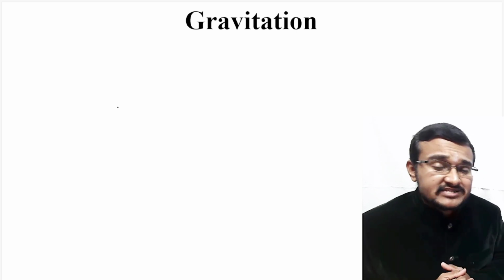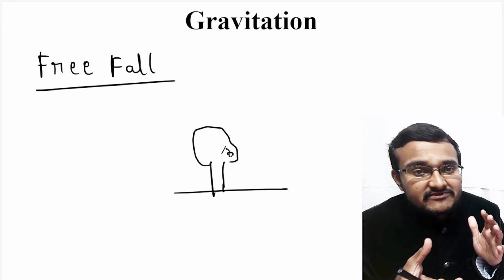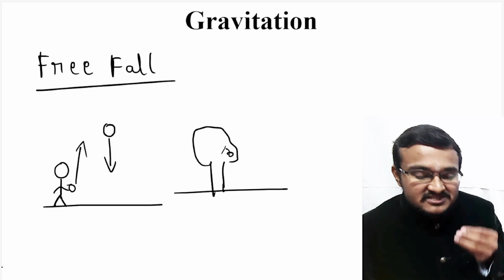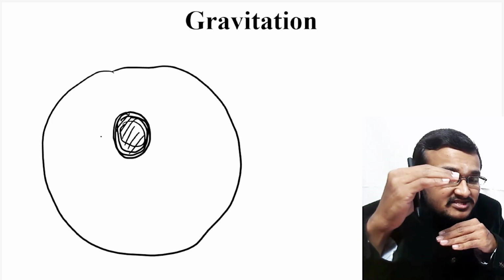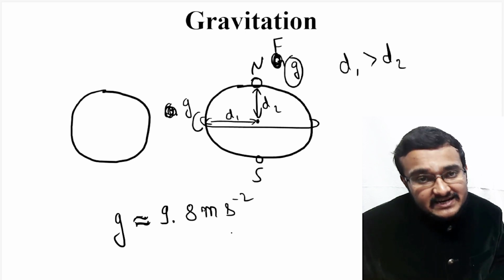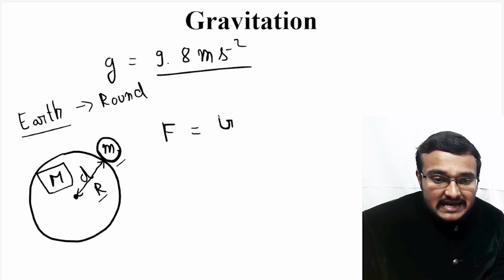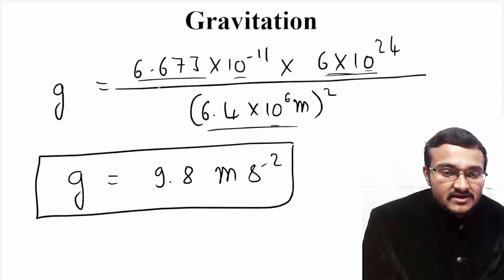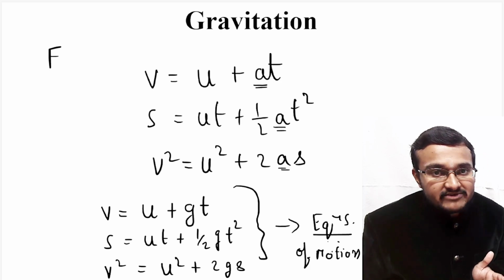Free fall class 9 | acceleration due to gravity class 9 | gravitation class 9 | Why g = 9.8 m/s^2